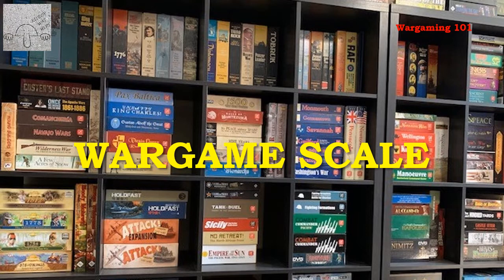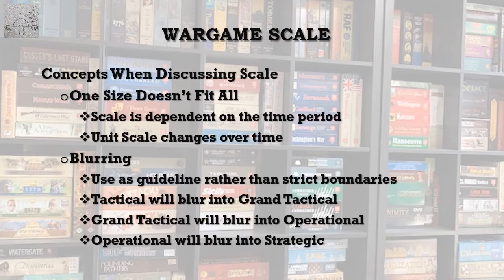Kilroy's Deep Dive: Wargame Scale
I found "some" discussions/posts/commentary on wargame scale; but nothing exploring the topic in great detail -- so I took a stab at exploring/explaining my perspective/learnings.  Let me know your thoughts/perspectives.  Always willing to learn more.